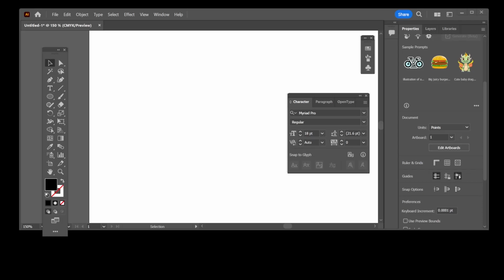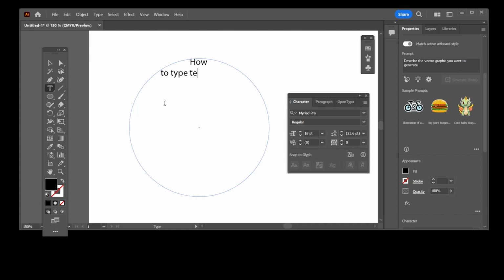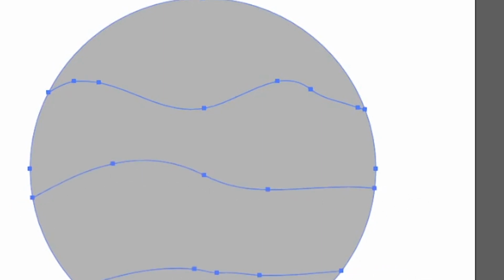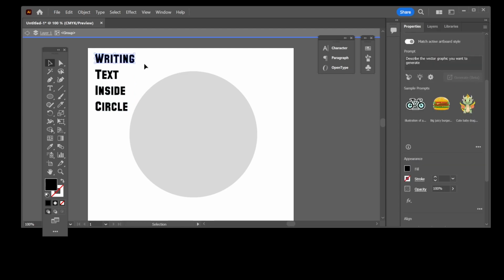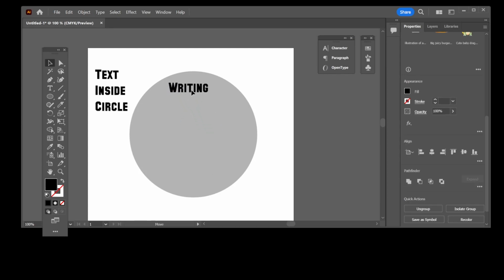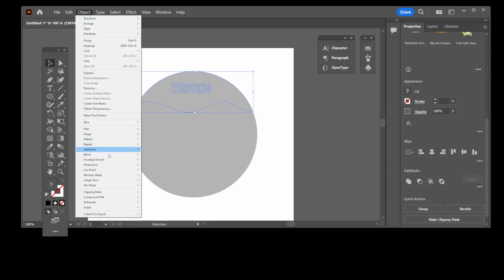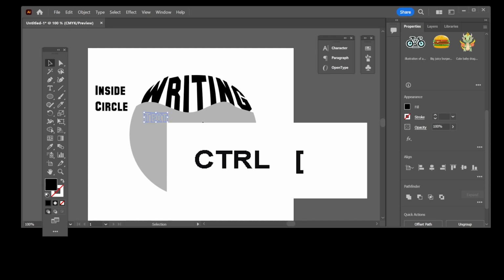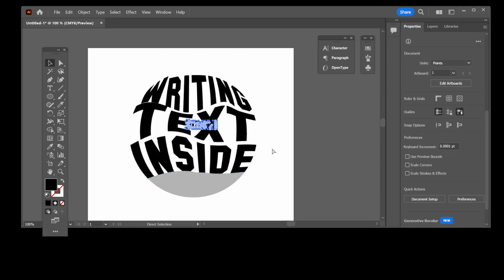How To Type Text Inside Circle In Illustrator (Fit Vector Text Inside Circle With Envelope Distort)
illustrator illustratortutorial Use this comprehensive tutorial on incorporating text into circular designs. Discover art of typography within circles, and learn how to creatively wrap, warp, or curve text for dynamic distort effects around circle or other shapes in your projects. Use knife tool to cut shapes like circles with precision, adding intricate details to your designs.

Timestamps:
00:00 how to type text inside circle in illustrator
00:10 Use typography inside circle
00:42 Design text by wrapping, warping or curving text inside circle
00:51 how to use knife tool to cut a shape like a circle
01:02 add text to canvas and convert it to path using Ctrl Shift O keyboard shortcut
01:26 unite all letters into one vectro object by unifying multiple objects
01:53 place your text right over the slice of the circle you want to wrap it in
01:58 press ctrl left square bracket ] multiple times to push text object behind the circle
02:20 select text, hold shift and select the part of the circle you want to fit your text into
02:28 with both objects selected go to object, envelope distort and click make with top object
02:37 Repeat for all of the remaining words in the phrase
03:12 And there you have it, this is how you fit text inside circle in illustrator

Relevant keywords:
illustrator write text in circle
type text inside circle illustrator
illustrator text to path inside circle
illustrator text in circle shape
type text on inside of circle illustrator

Dive deeper into the process by seamlessly adding text to the canvas and converting it to a path using the Ctrl Shift O keyboard shortcut. Unify individual letters into a single vector object, creating a polished and cohesive look for your text. Position your text precisely over the desired portion of the circle, utilizing shortcuts like Ctrl left square bracket.

Take your design to the next level by selecting and fitting text into specific parts of the circle. Follow a simple process of selecting both the text and circle, then navigate to Object Envelope Distort Make with Top Object. This technique allows you to achieve a professional and visually appealing result.